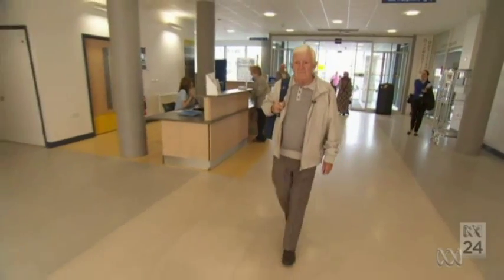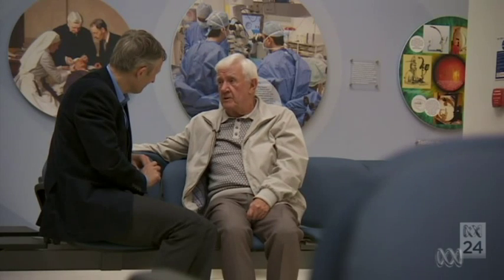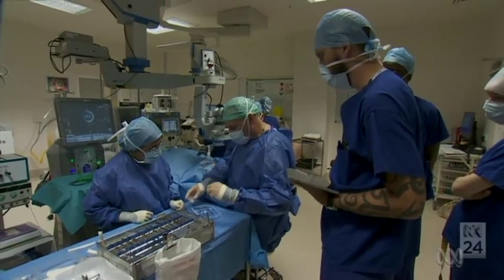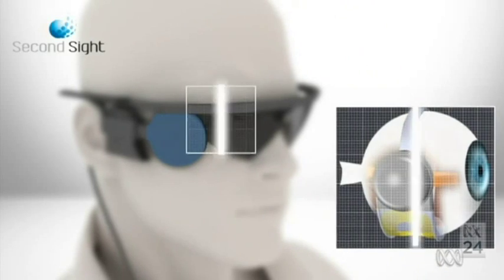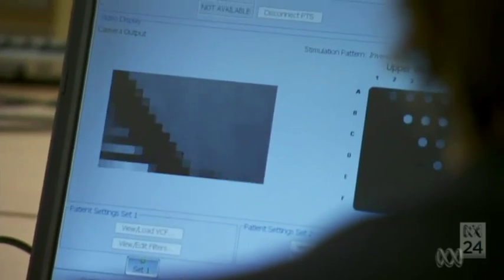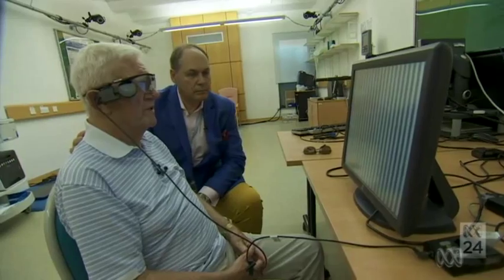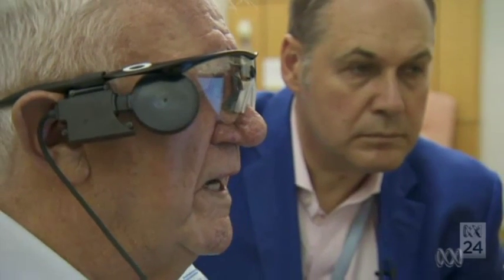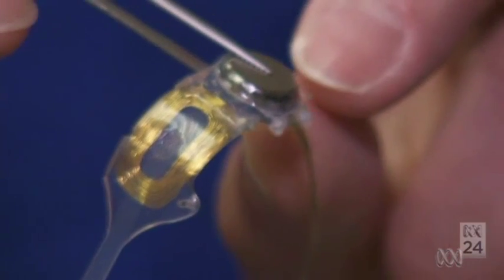Bionic eye: Retinal implant a world first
Surgeons in Manchester have successfully given a patient suffering macular degeneration a bionic retinal implant that helps him see.